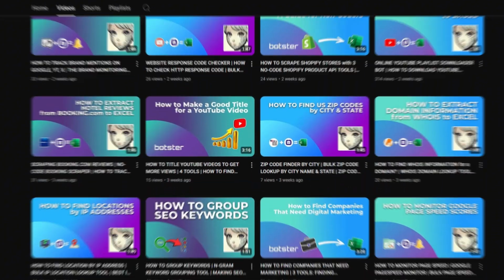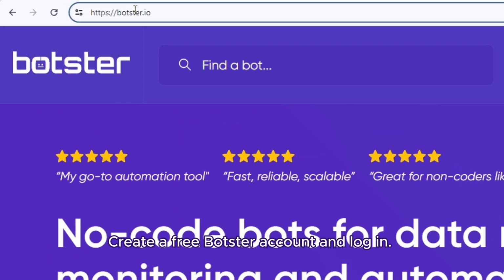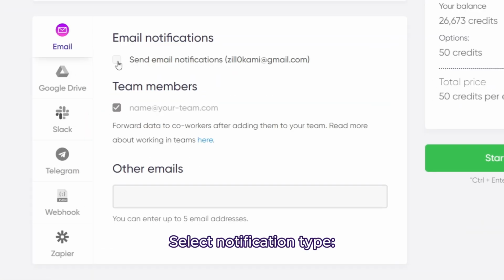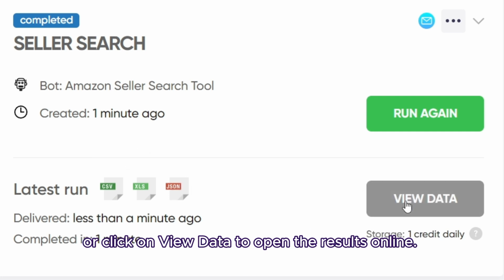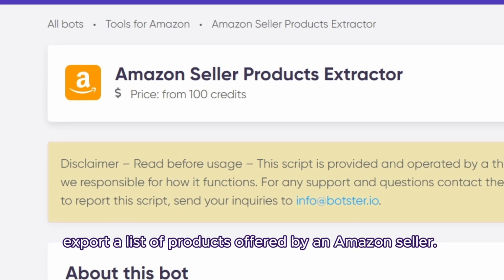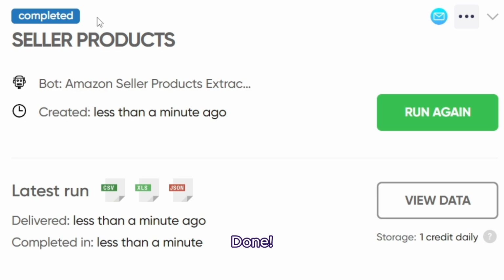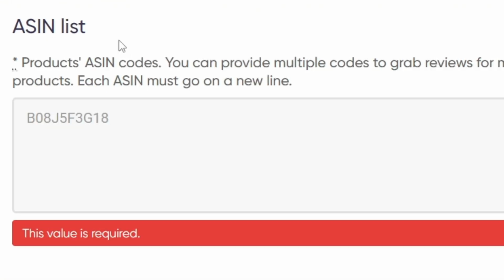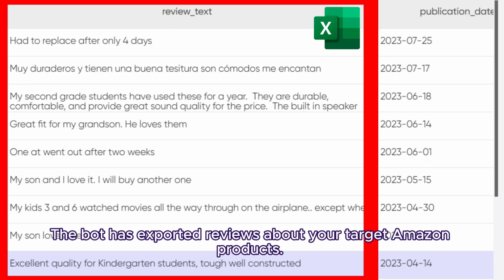3 BEST AMAZON SELLER TOOLS for RESEARCH | HOW TO USE THE BEST AMAZON SELLER ANALYTICS TOOLS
Find Amazon seller info in bulk.

Tech skills not required. Just copy-paste!

If you’ve been looking for ways to analyze your Amazon competitors, this post is for you. Let me quickly introduce you to three Amazon analytics tools for sellers that can find your Amazon competitors’ data in bulk:

0:00 Intro: 3 automated tools for Amazon sellers
0:24 How to use the Amazon Seller Search Tool for finding your competitors
1:15 How to use the Amazon Seller Products Extractor - an Amazon seller product research tool that can export lists of your competitors’ products with prices
1:40 How to use the Amazon Review Extractor - an Amazon seller tool for reviews extraction and analysis

Watch this quick video to see the automated Amazon seller tools in action!